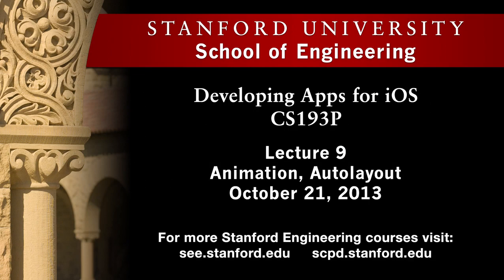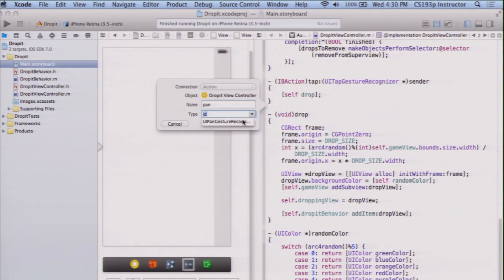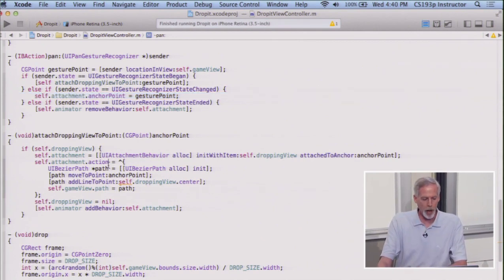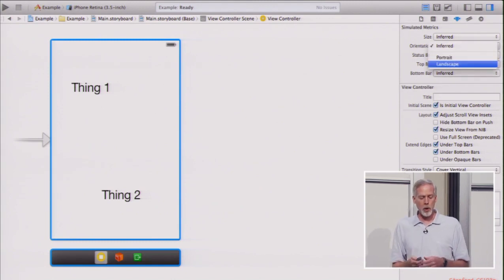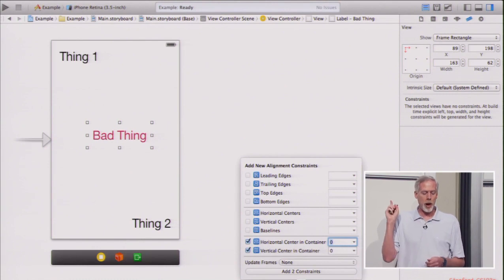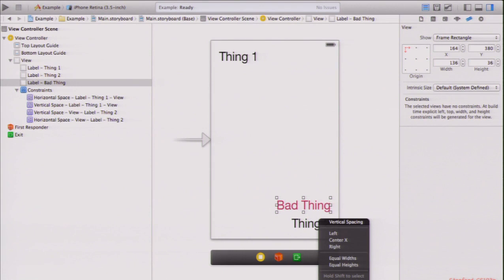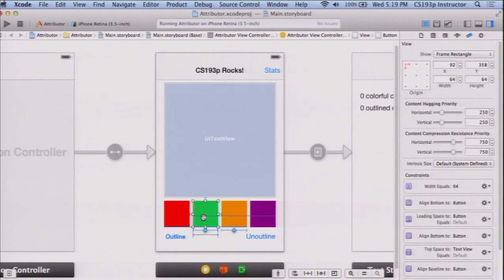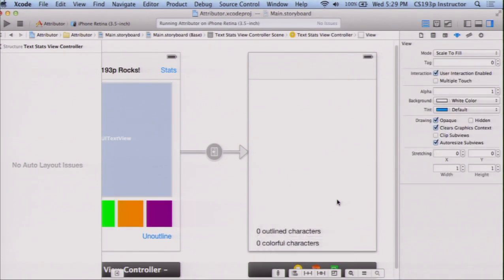9 Animation and Autolayout